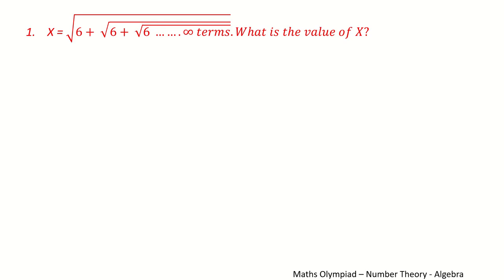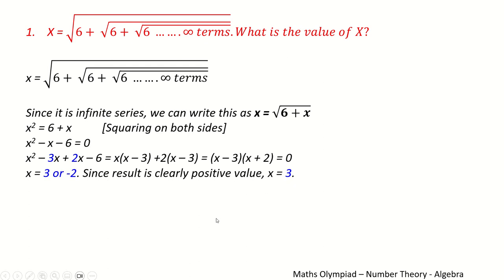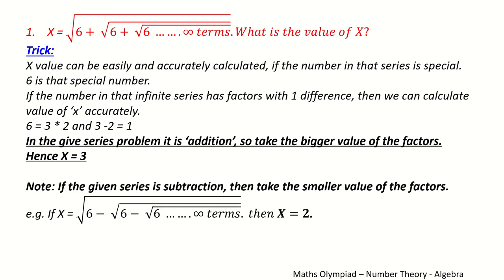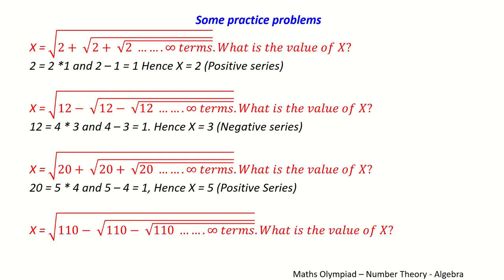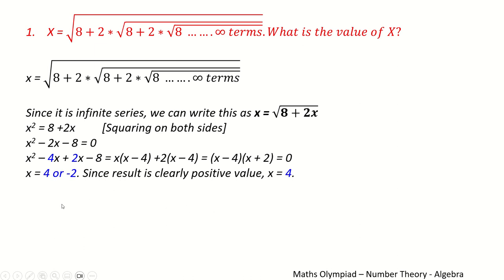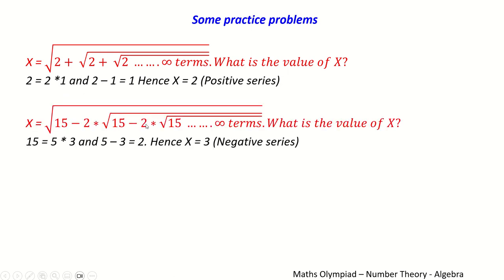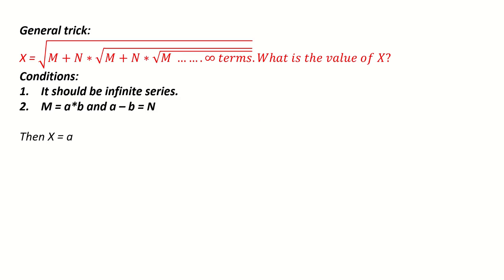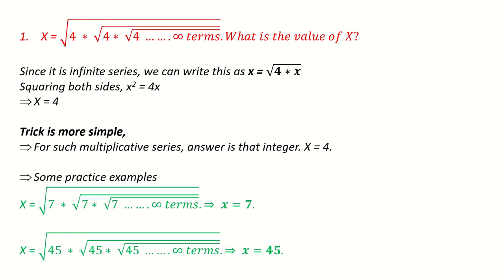Number Thoery - Infinite Square root Series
The general method and easy trick

X = √(6+ √(6+ √(6 ……. ∞ 𝑡𝑒𝑟𝑚𝑠)) ) . 𝑊ℎ𝑎𝑡 𝑖𝑠 𝑡ℎ𝑒 𝑣𝑎𝑙𝑢𝑒 𝑜𝑓 𝑋?
X = √(12− √(12− √(12 ……. ∞ 𝑡𝑒𝑟𝑚𝑠)) ) . 𝑊ℎ𝑎𝑡 𝑖𝑠 𝑡ℎ𝑒 𝑣𝑎𝑙𝑢𝑒 𝑜𝑓 𝑋?
X = √(8+2∗√(8+2∗√(8 ……. ∞ 𝑡𝑒𝑟𝑚𝑠)) ) . 𝑊ℎ𝑎𝑡 𝑖𝑠 𝑡ℎ𝑒 𝑣𝑎𝑙𝑢𝑒 𝑜𝑓 𝑋?
X = √(4 ∗ √(4∗ √(4 ……. ∞ 𝑡𝑒𝑟𝑚𝑠)) ) . 𝑊ℎ𝑎𝑡 𝑖𝑠 𝑡ℎ𝑒 𝑣𝑎𝑙𝑢𝑒 𝑜𝑓 𝑋?